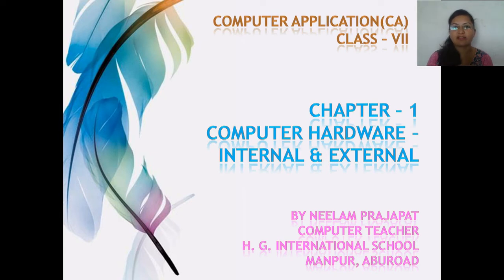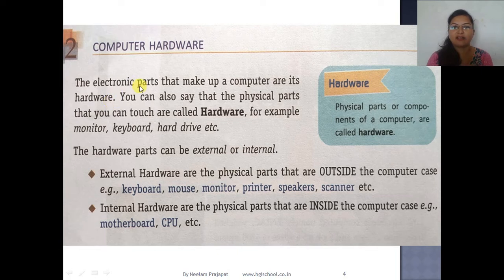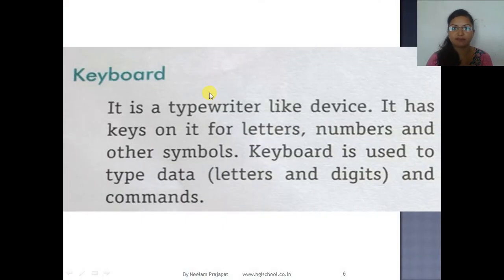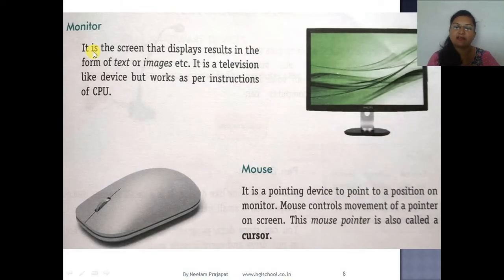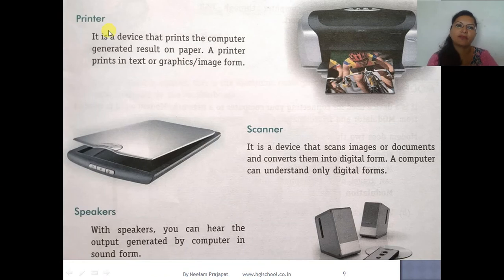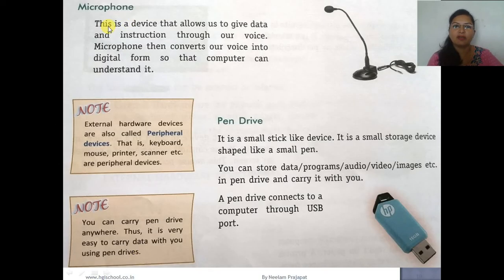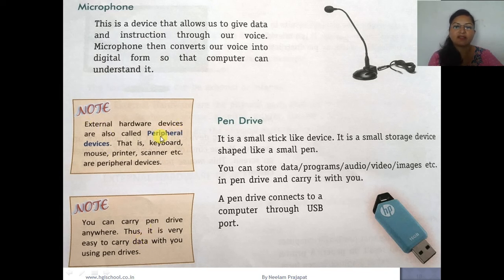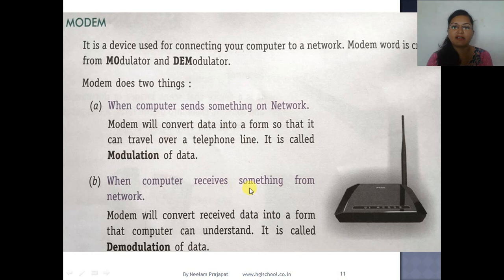CBSE CA(Computer Application) Class-7 Ch-1 Computer Hardware External Part-1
CBSE CA(Computer Application) Class-7 Ch-1 Computer Hardware External Part-1 Textbook Explanation

Computer Hardware, External Hardware Devices